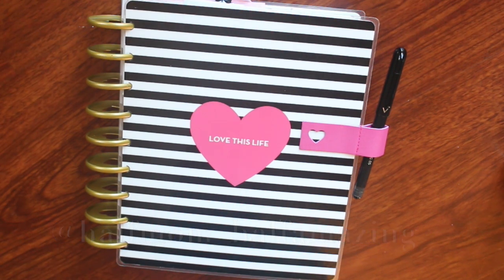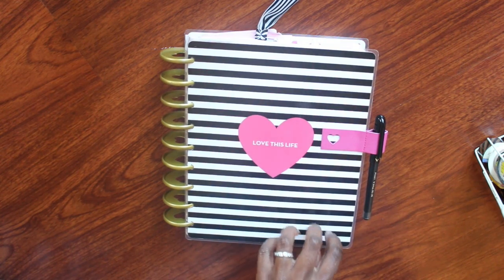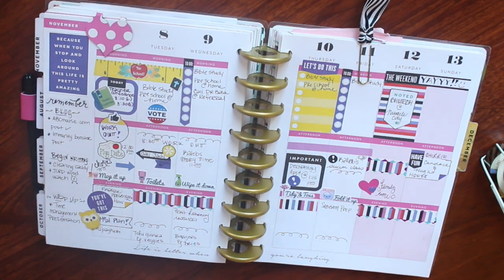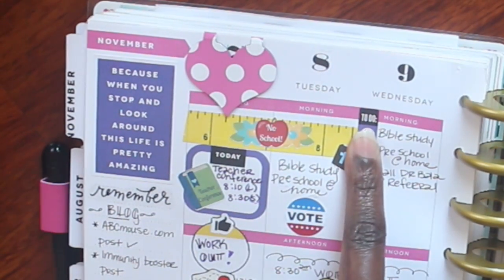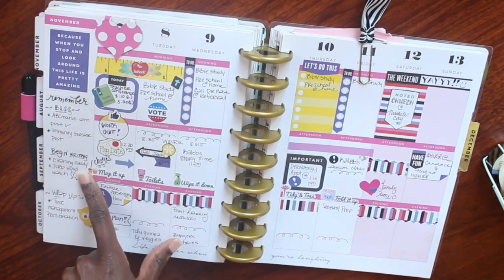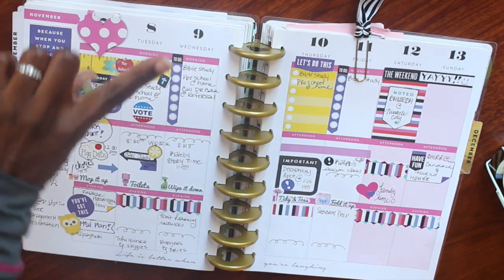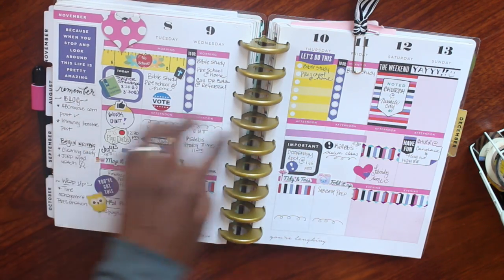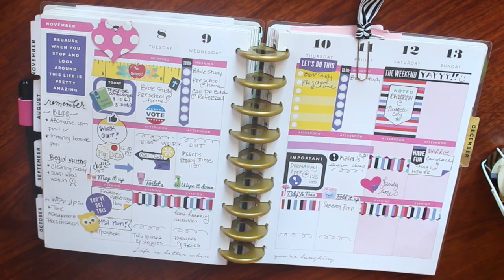How To Use Your HAPPY PLANNER | Mommy Style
IN THIS VIDEO: How to use your planner...Mommy Style!

Hi! Im Nicole. I’m a stay- at -home mom with passion for crafting, creating, and discovering new ways to make life creative, fun and organized on a budget. Are you interested in creative pre-k and early elementary learning ideas, living a fulfilling and frugal life, learning tips and tricks to keep your home clean and organized, vegetarian cooking and meal planning, home decor and DIY projects on a budget?….then come along! Full time motherhood has its ups and downs, but its been an amazing ride. Join me on my journey to inspire moms to tap into the “super-powers” of motherhood. Half mom half amazing. Be an extraordinary mom!